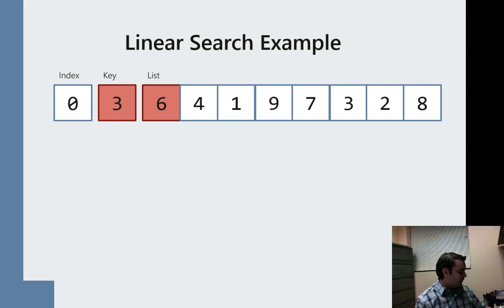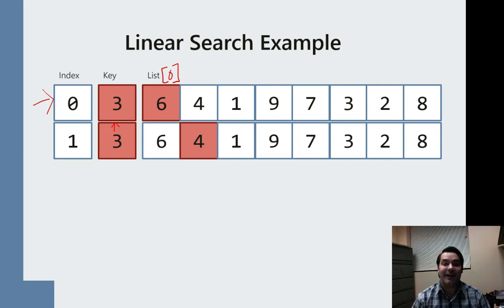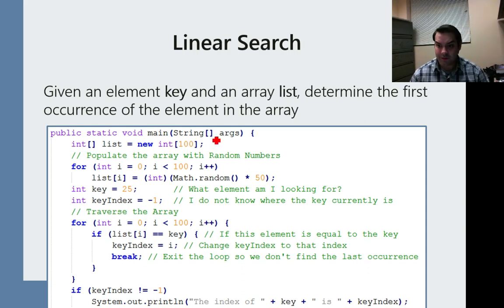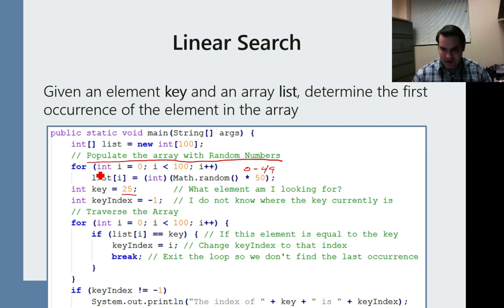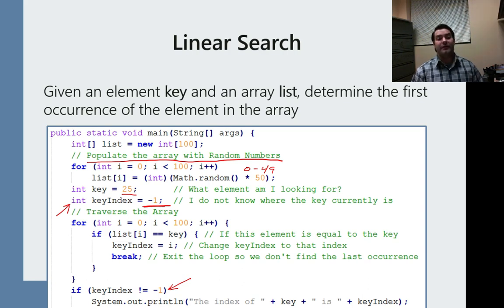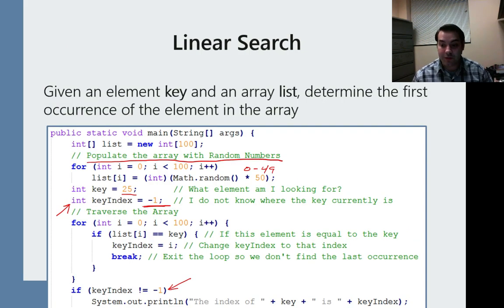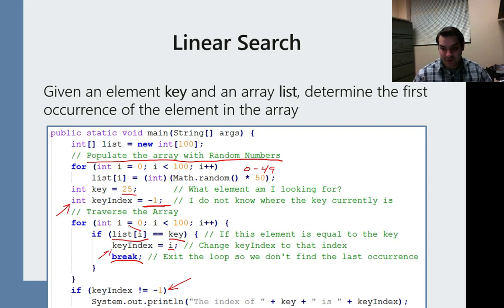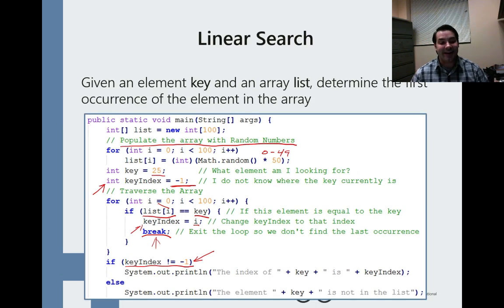Understanding a Linear Search Algorithm in Java